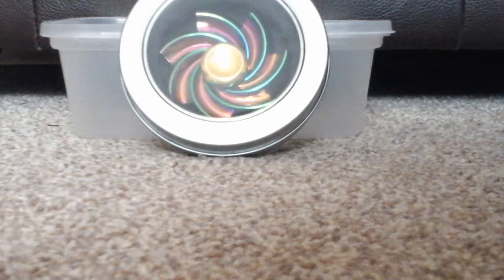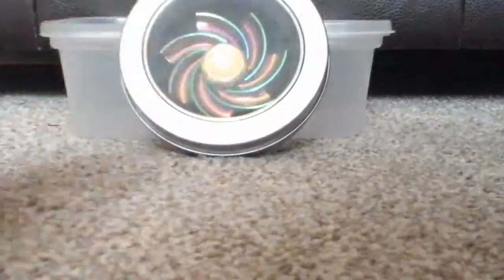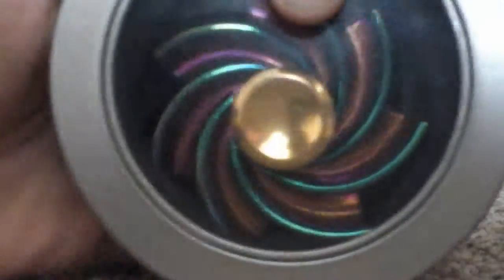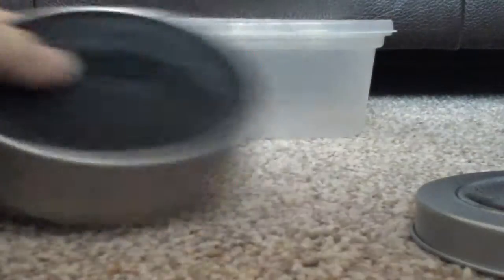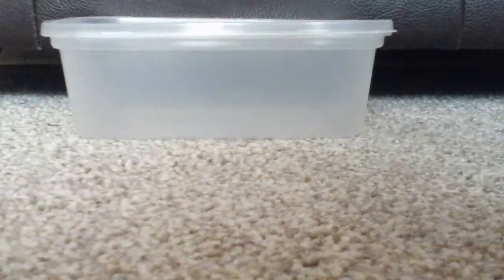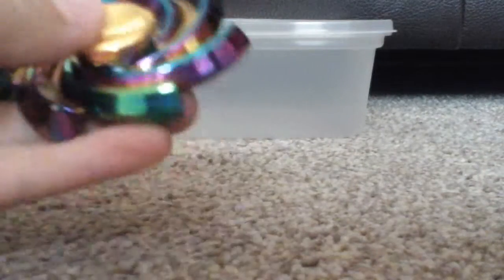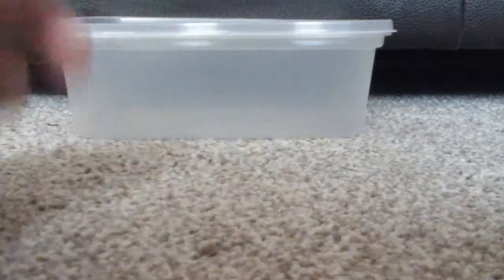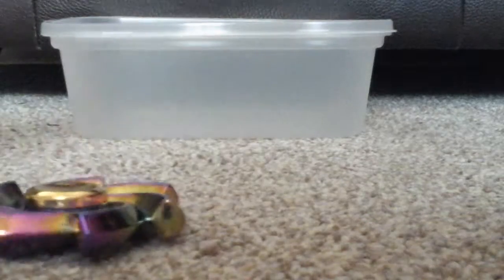Rainbow figet spiner